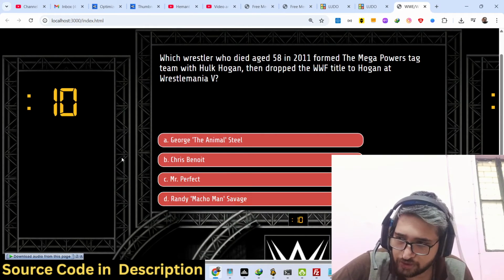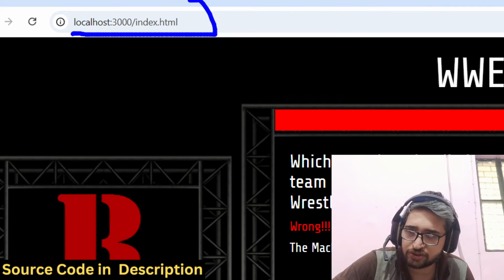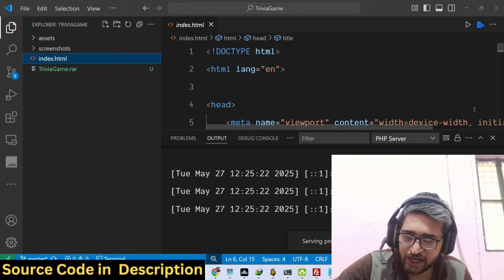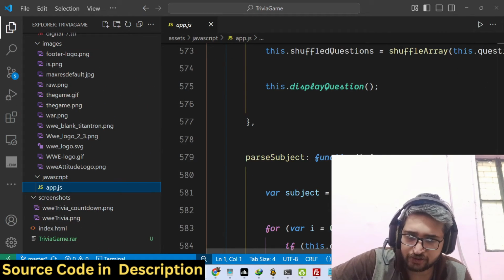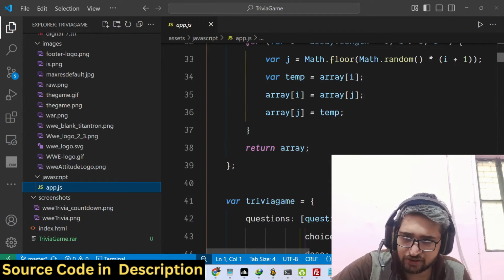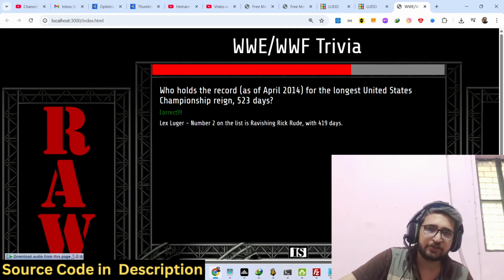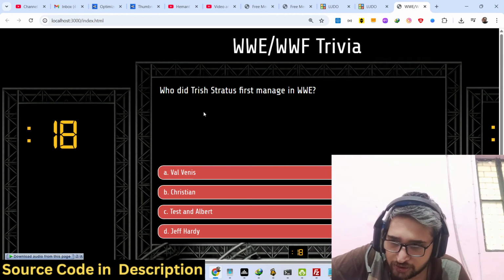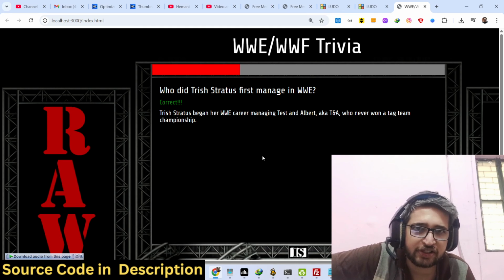Build a WWE Wrestlers & Matches Image Trivia MCQ Quiz Game in Browser Using HTML CSS & JavaScript